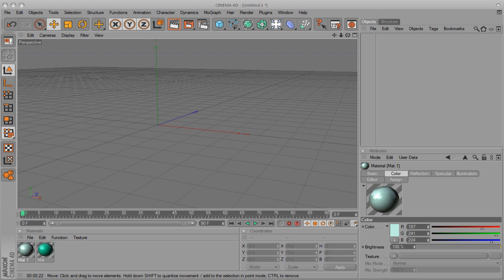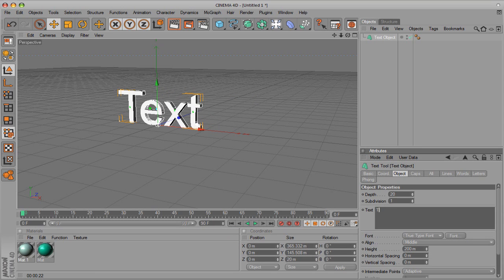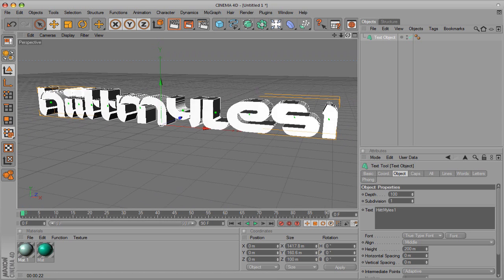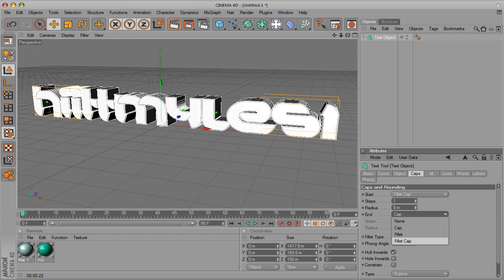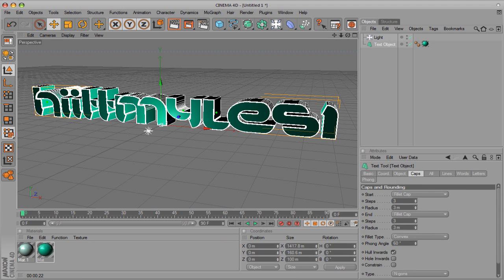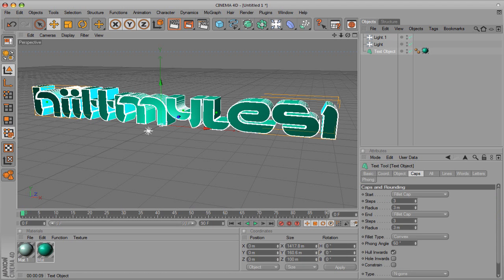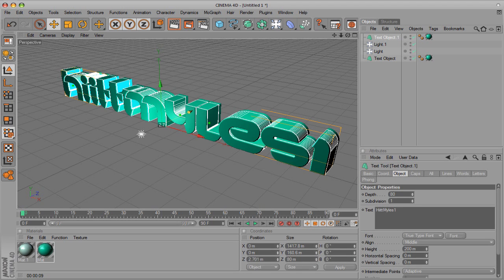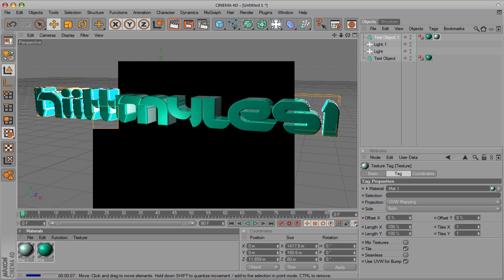Help with in CD4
hey i hop it help you if it did ples like and sub thanks.